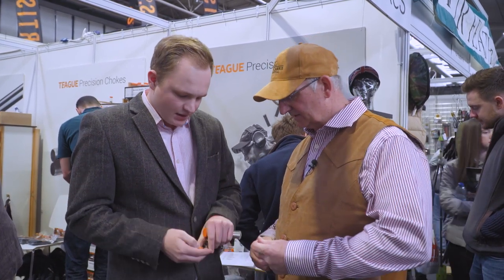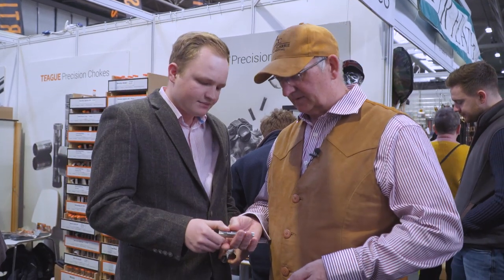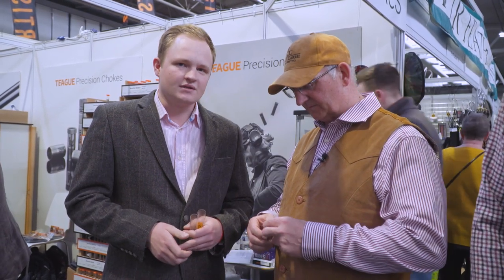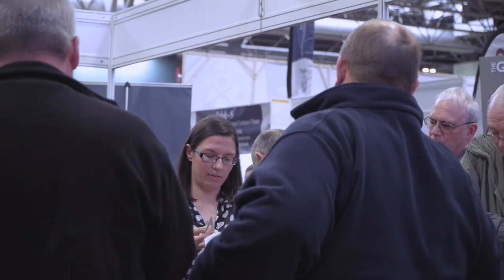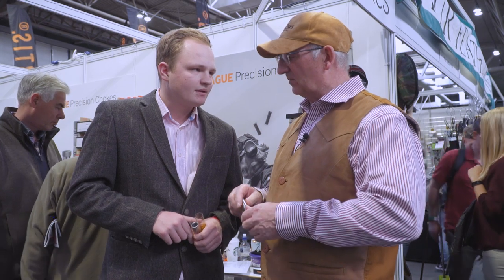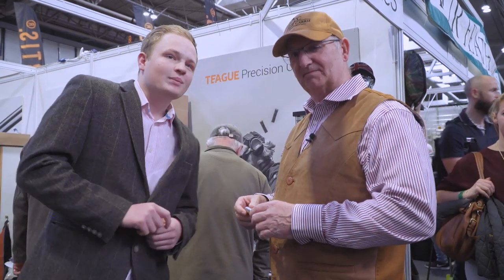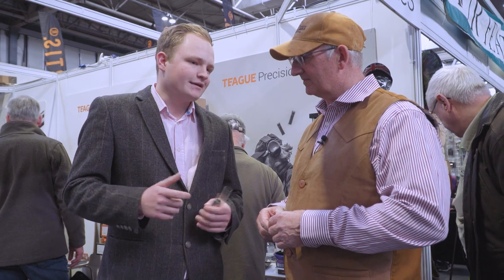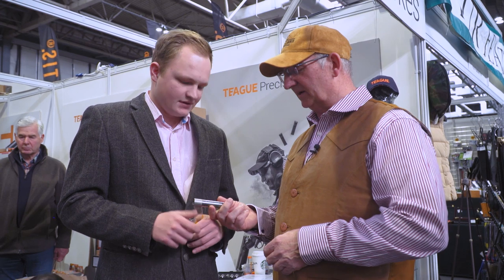Choosing The Right Choke at Teague (The Great British Shooting Show 2019)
Dave Carrie visits The Great British Shooting Show 2019. Join us at the Teague stand to discuss choosing the right choke and new products they are releasing.

Dave's Equipment
Miroku Shotgun
Teague Chokes
Gamebore Cartridges